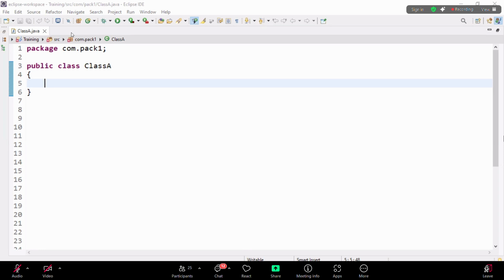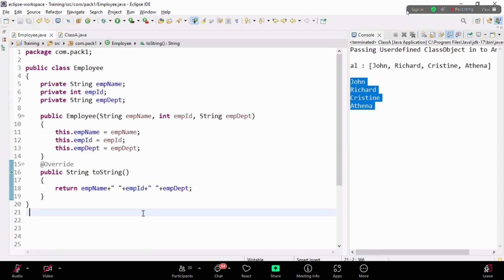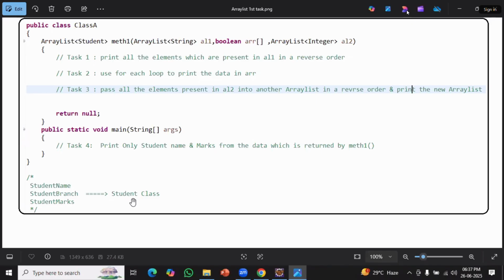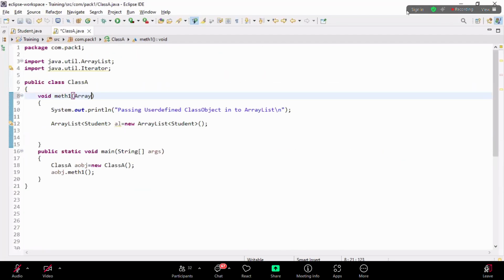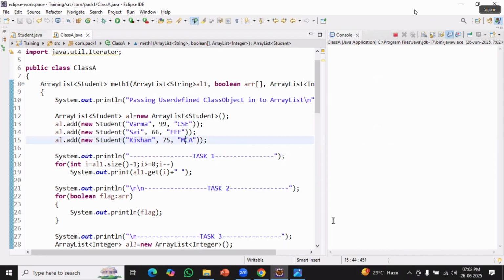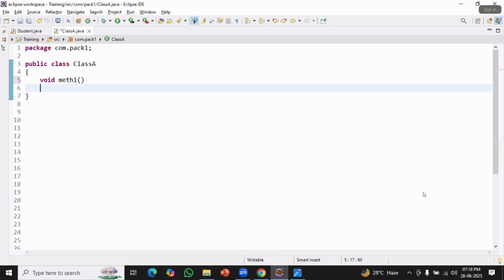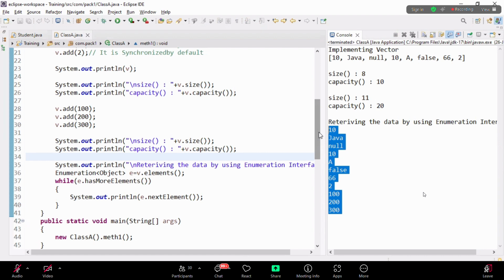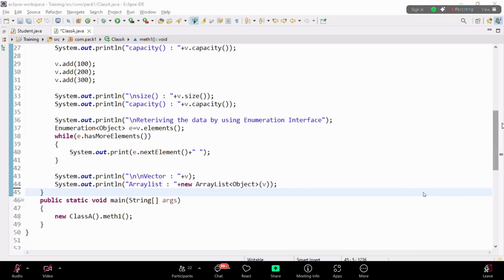Collection Framework Day-3(2025/06/26)